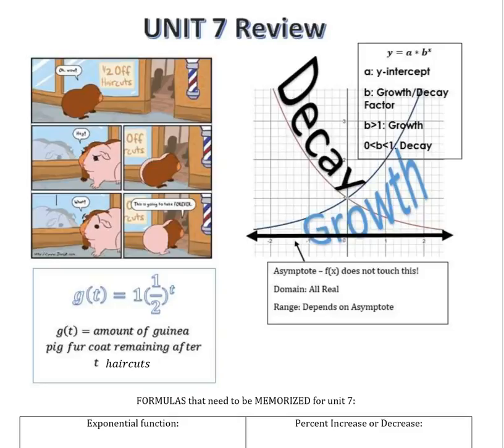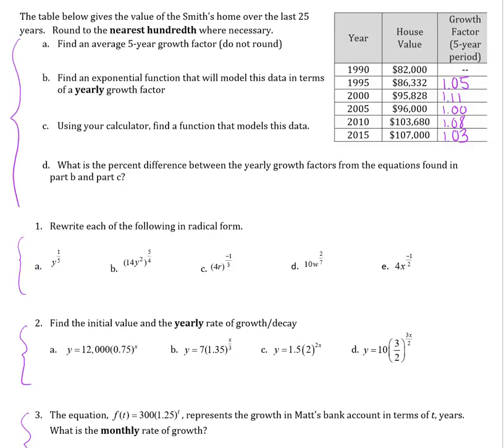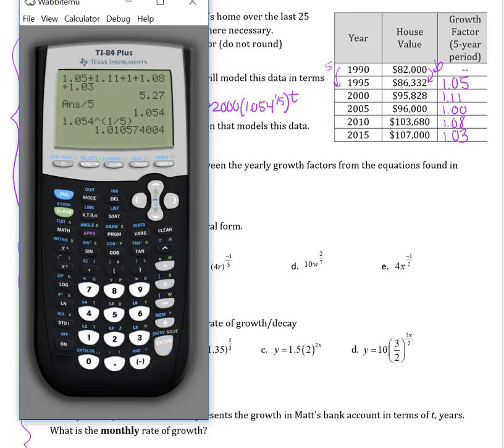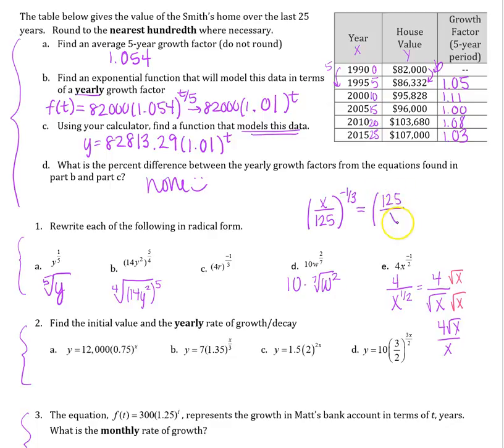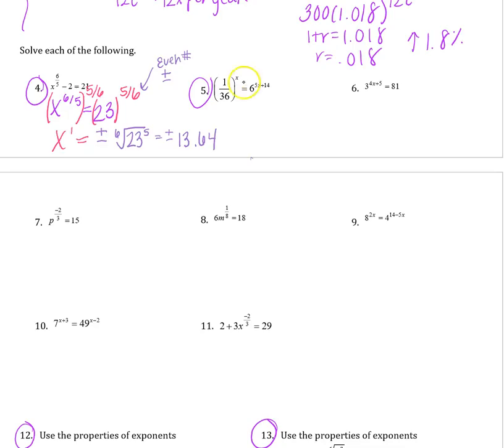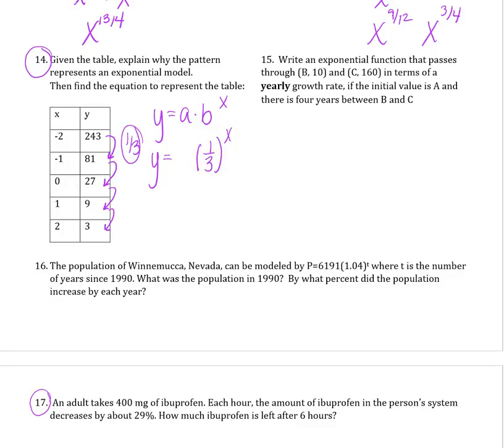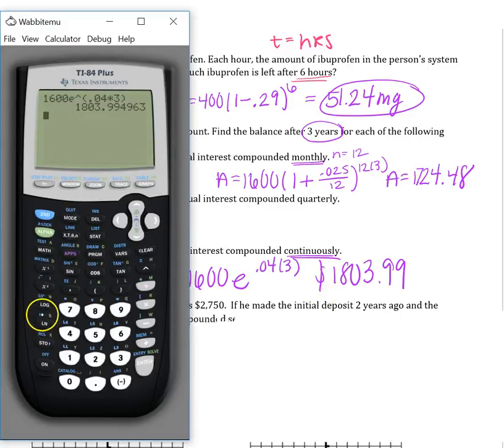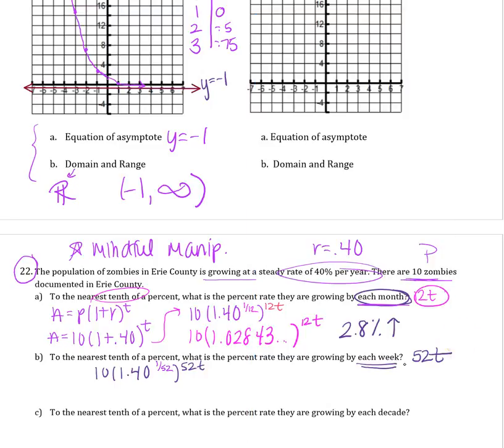Algebra 2R Unit 7 Review Video